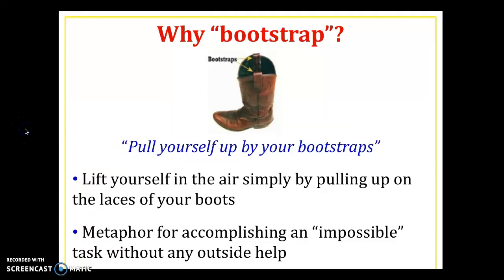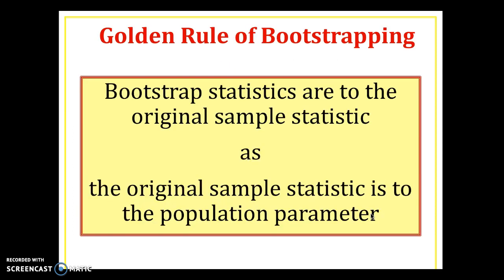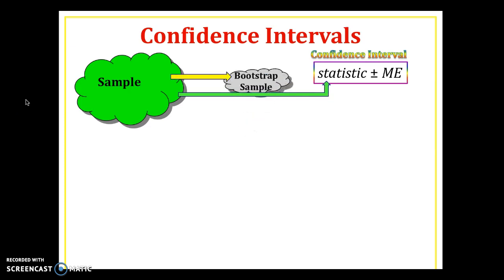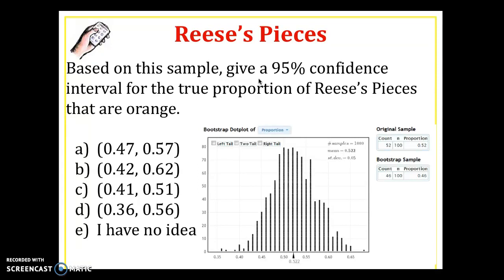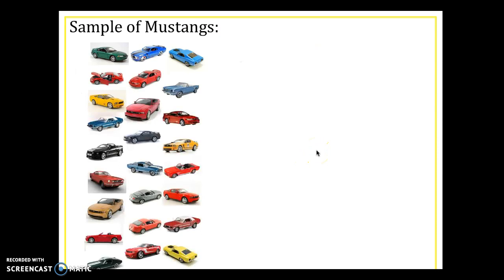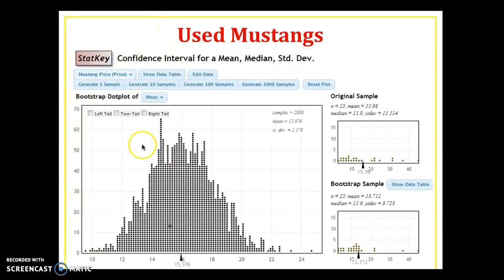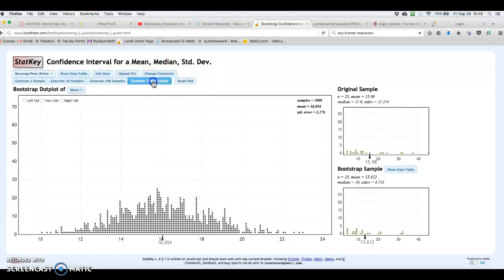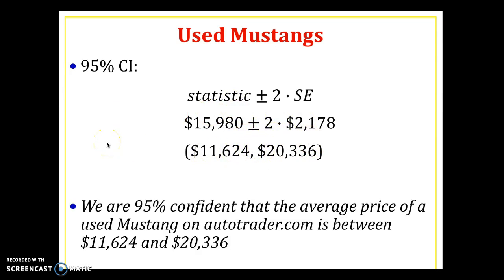Ch 3.3 Video Lecture Part 2